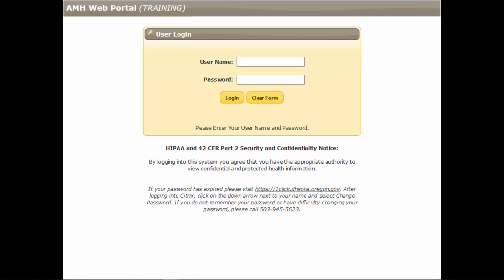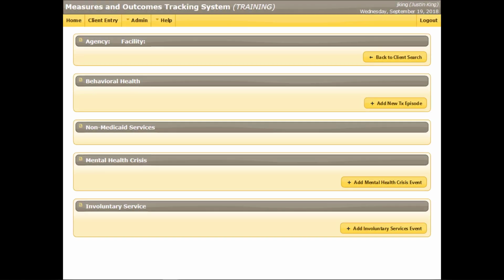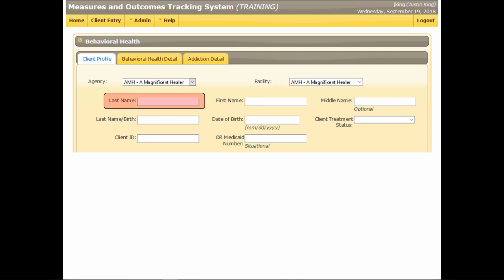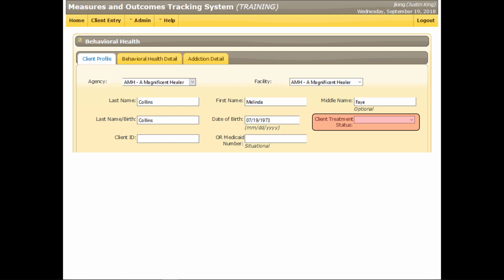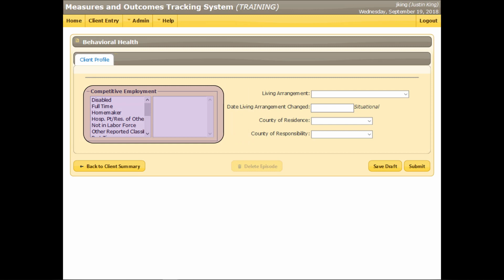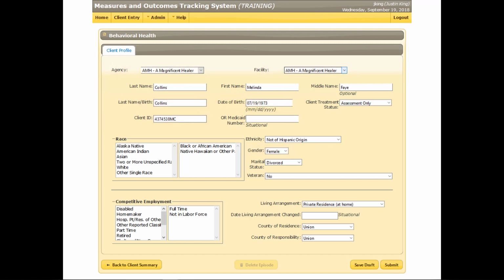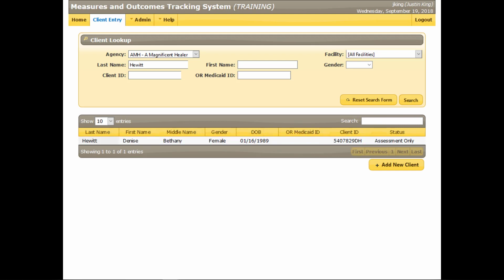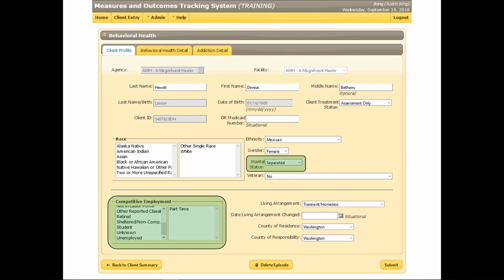MOTS Client Entry by Segment. - CE Online Training 1 - CPD